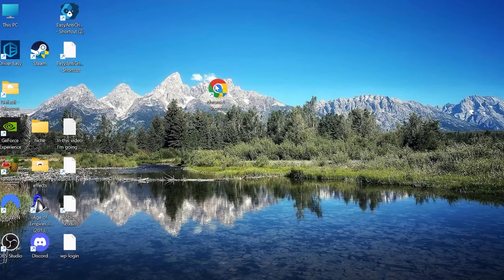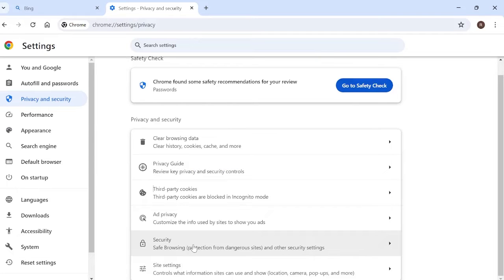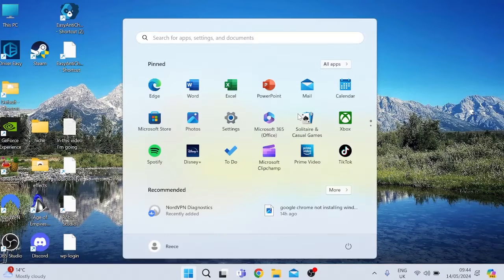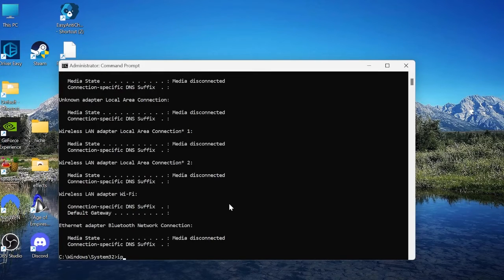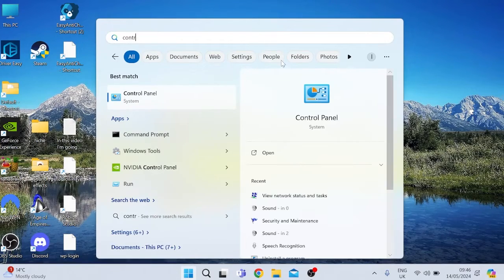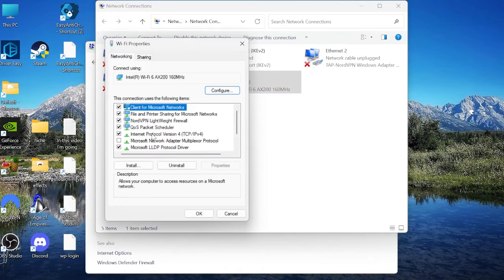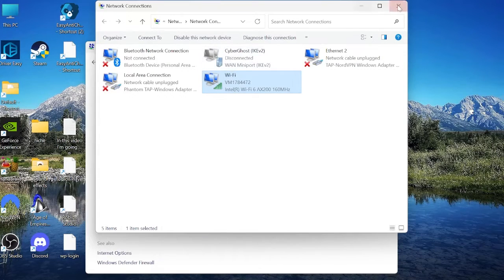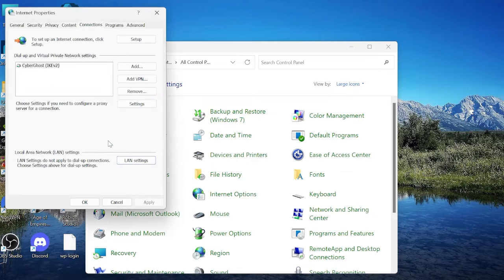How To Fix Google Chrome This Site Cannot Be Reached Error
Seeing the Chrome error message "This Site Cannot Be Reached"? Don't worry, we've got you covered!

From simple network tweaks to advanced browser settings adjustments, we cover a range of solutions suitable for both beginners and experienced users. Whether you're facing DNS-related problems, connectivity issues, or browser misconfigurations, our step-by-step instructions will help you diagnose and fix the problem in no time.